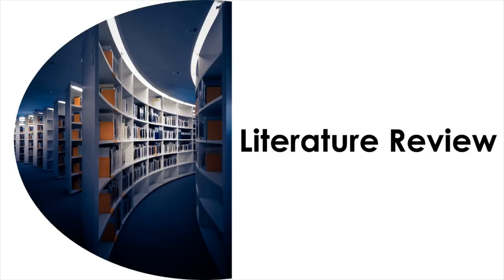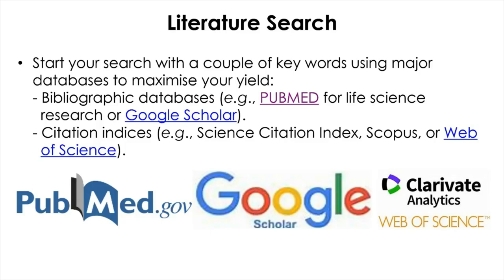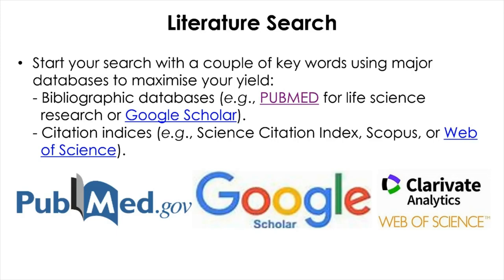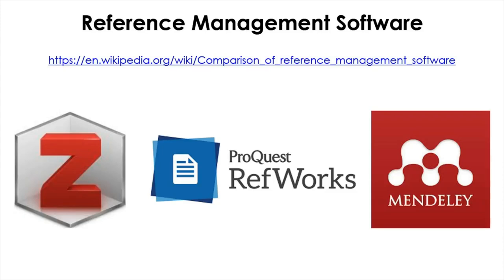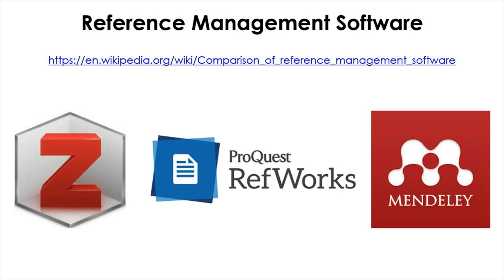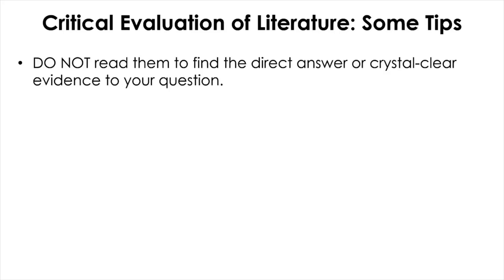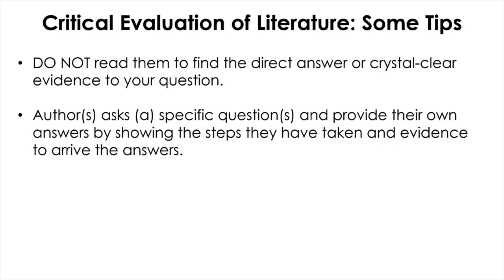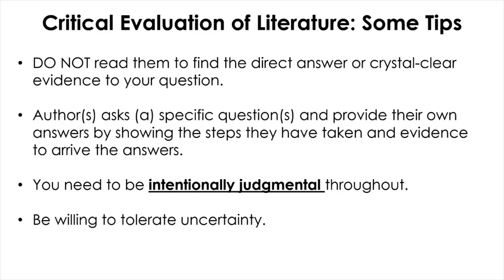I. Research Process - 02. Literature Review